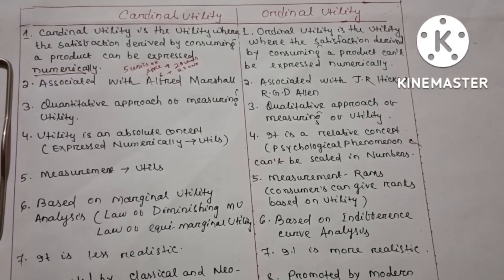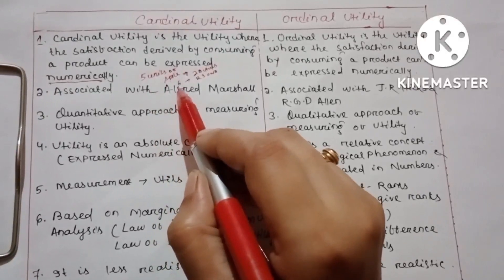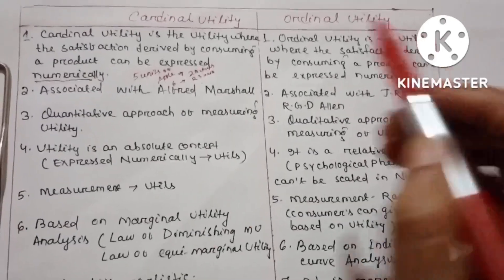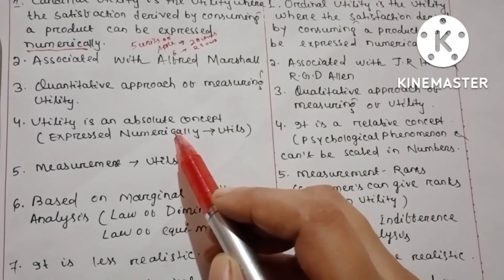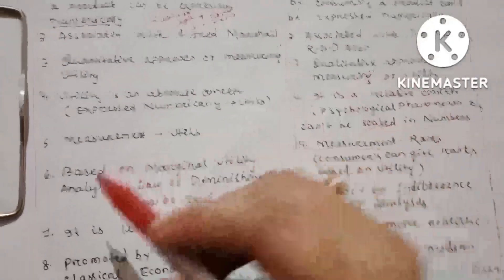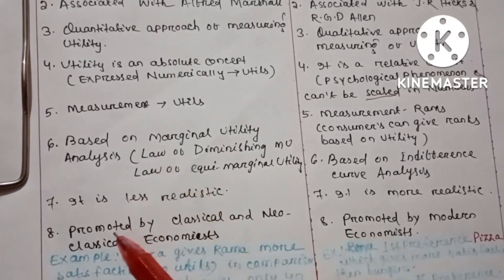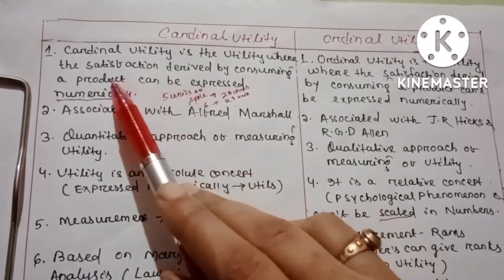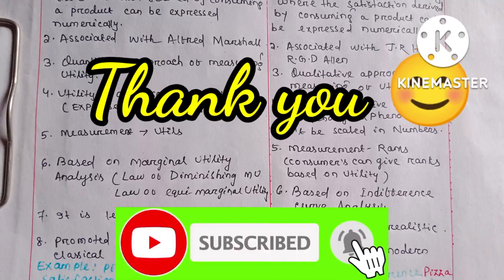Cardinal utility and Ordinal utility difference// Utility Approaches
Cardinal utility and Ordinal utility difference// Utility Approaches @sai economics point ☝️☝️☝️☝️☝️